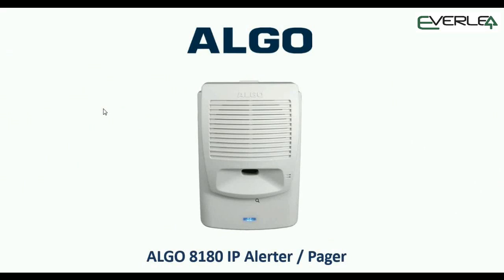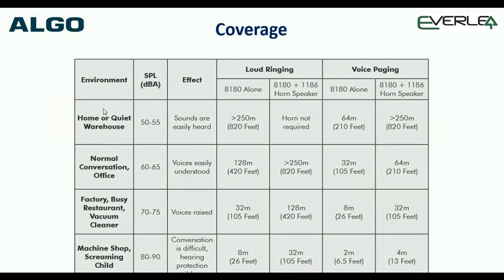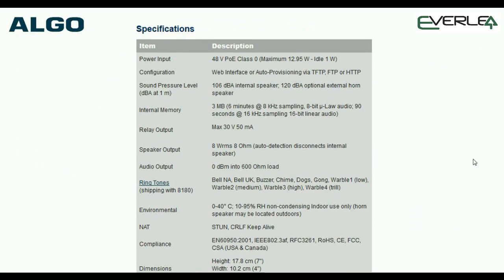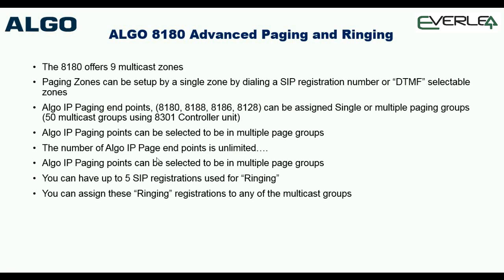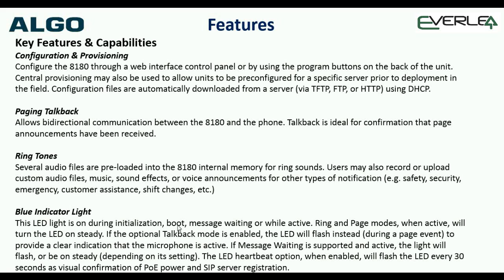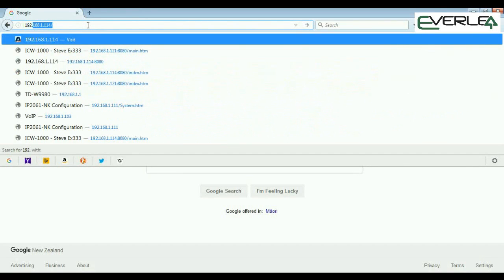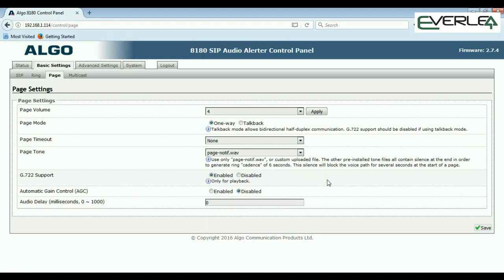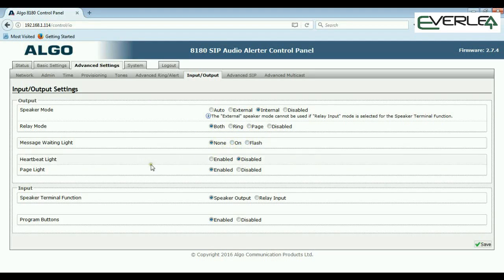Algo 8180 Technical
Algo IP endpoints provide solutions for voice paging and PA systems (Wideband G.722 HD voice), emergency / security / safety notification (OSHA), bell scheduling, visual and audible telephone alerting / loud ringing (ADA), customer assistance, and video / audio entrance security.